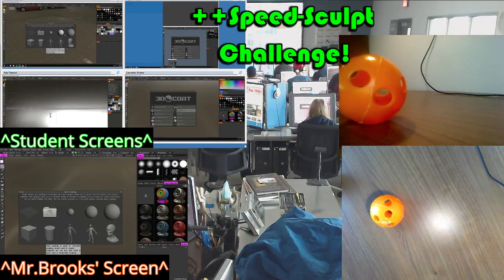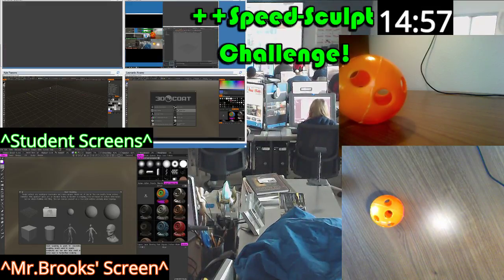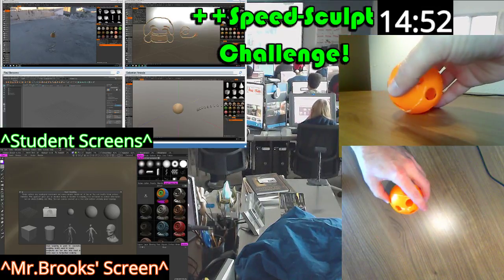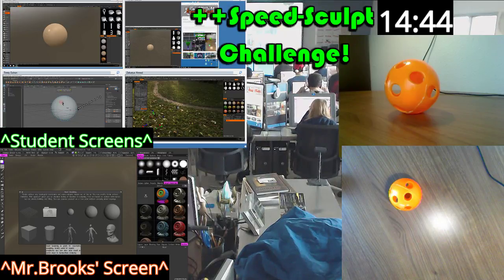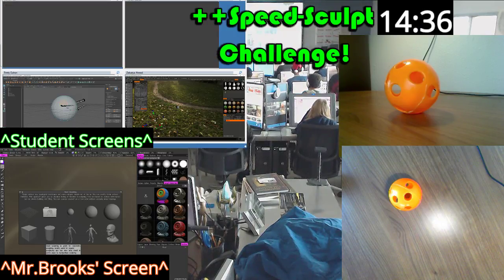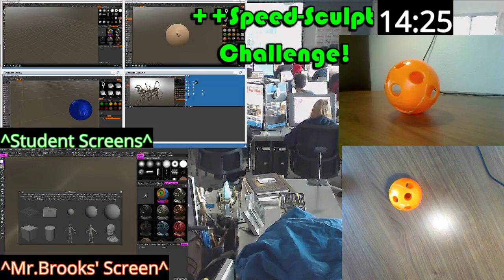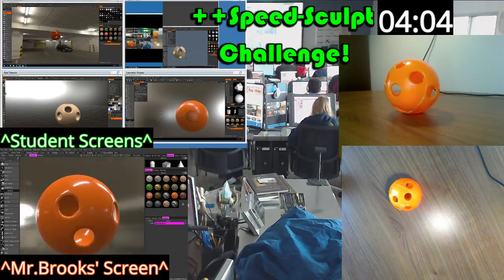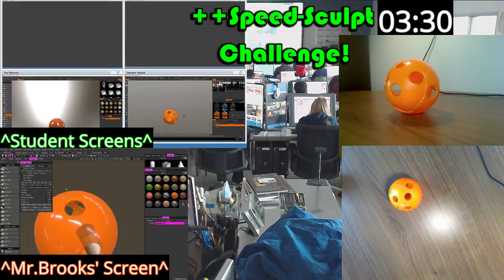SpeedScupt Challenge ! Orange WhiffleBall 11-6-19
Animation1 Periods2 and3 -